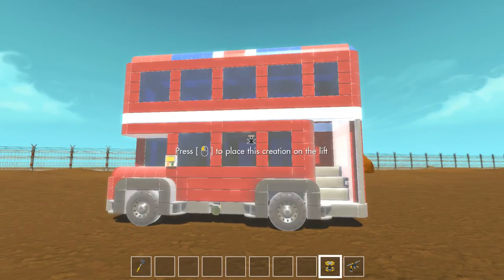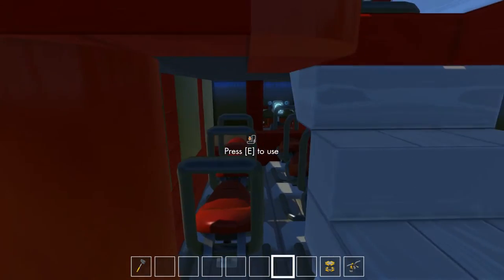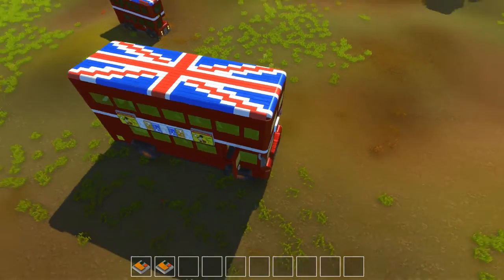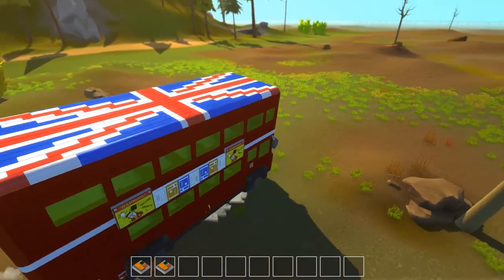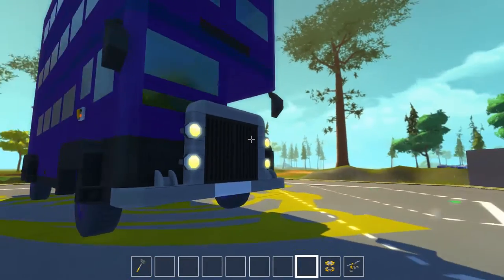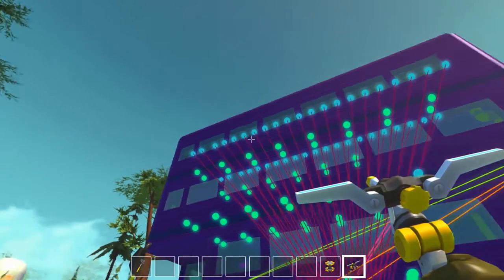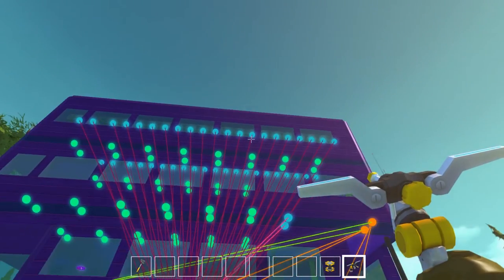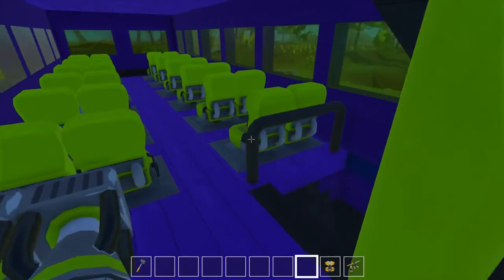Scrap Mechanic - Getting Bus-y - On the Buses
This is my collection of scrap mechanic buses, there is 4 in total here, the last one is totally EPIC!!!

the bus stop used at the start of this video was created by CocoaCoci, who has an awesome channel ans some crazy creations which you will find here:

These creations will be available in the workshop and are vanilla builds, so fun for the whole family (No mods required. this time!!)